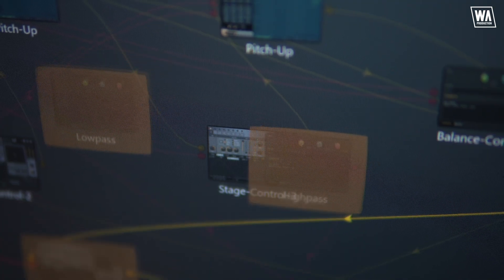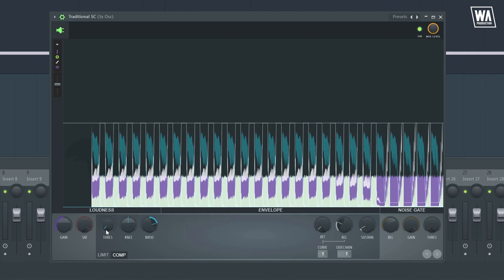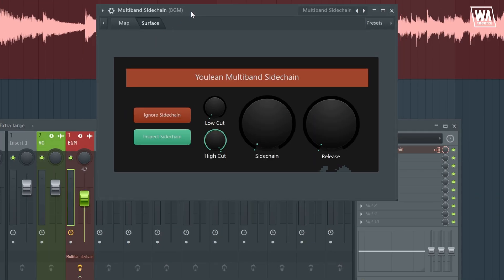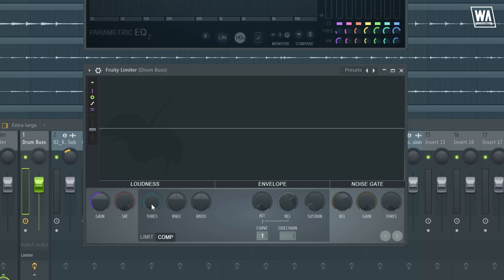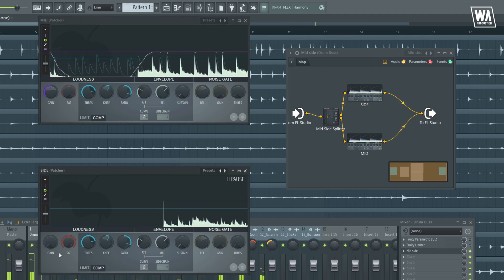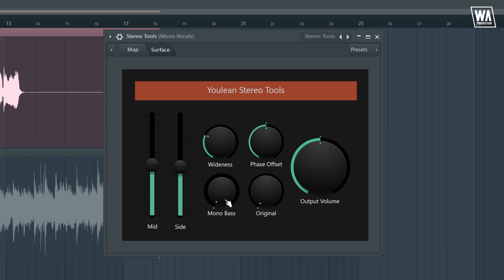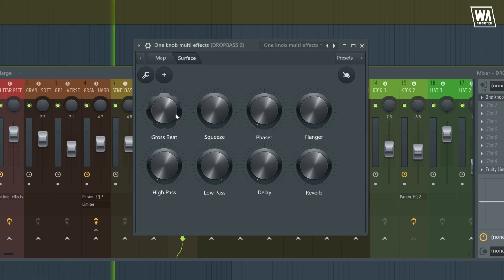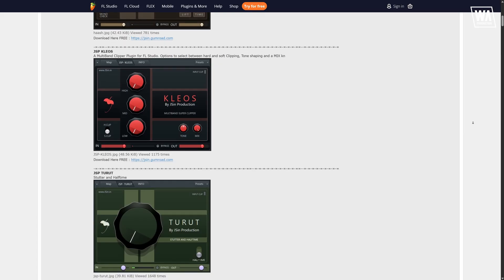5 underrated FL Studio patcher presets! (2025 Edition)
Discover 5 hidden gem Patcher presets in FL Studio that can take your sound design and mixing to the next level! Perfect for producers looking to unlock fresh, underrated tools inside the DAW.

00:40 Preset 1
03:34 Preset 2 & 3
05:35 Preset 4
07:19 Preset 5